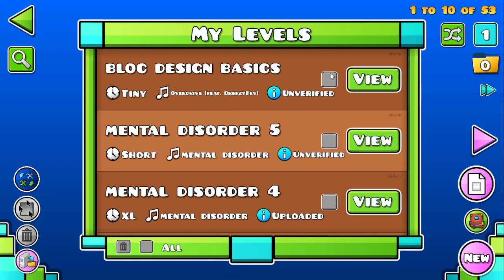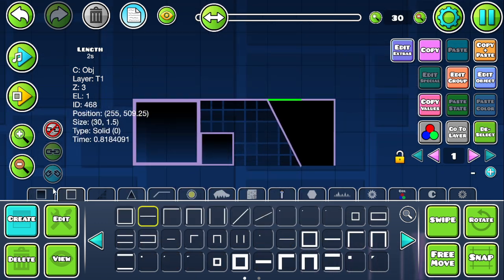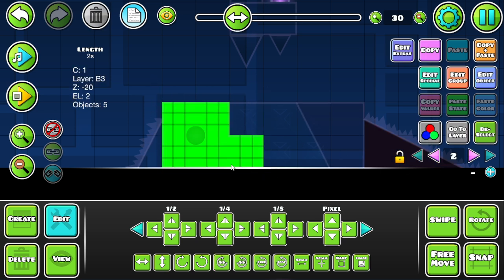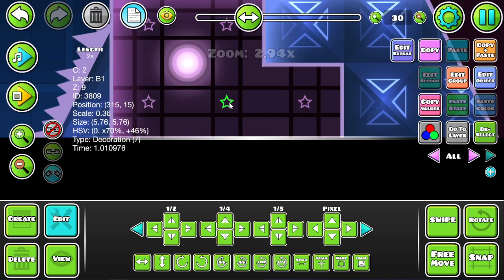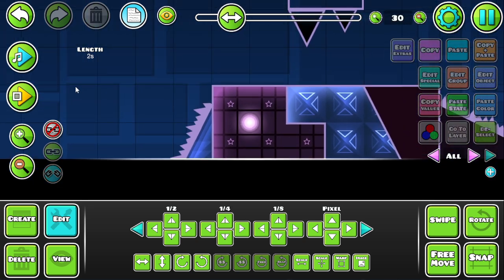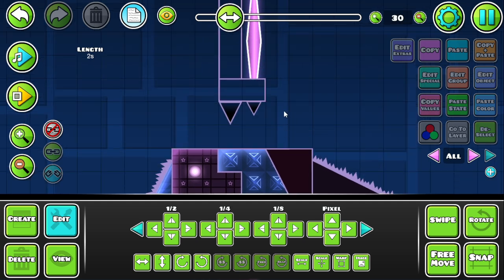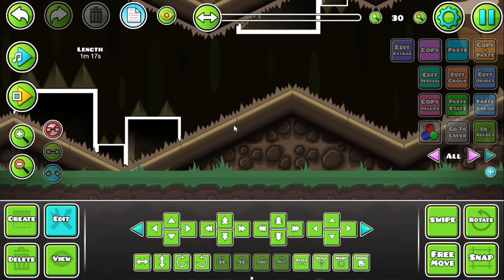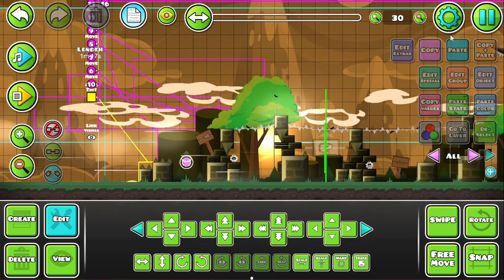importance of structuring | RAW VIDEO NO EDITS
just a short video on importance of structuring in geometry dash when creating levels

i will make a better video explaining why is structuring soo important but for now that will do